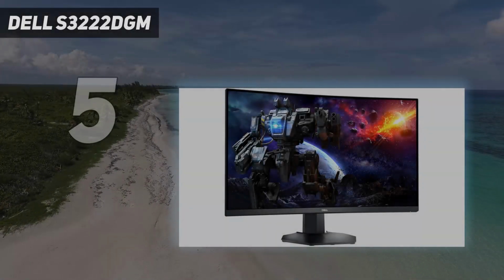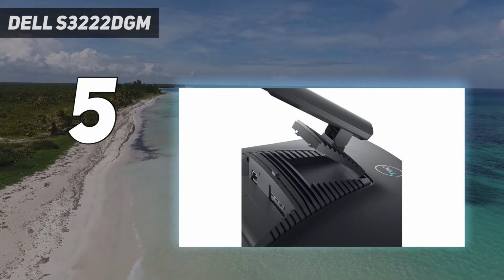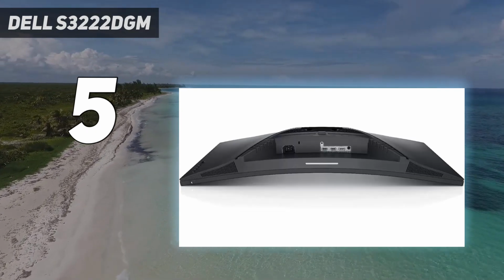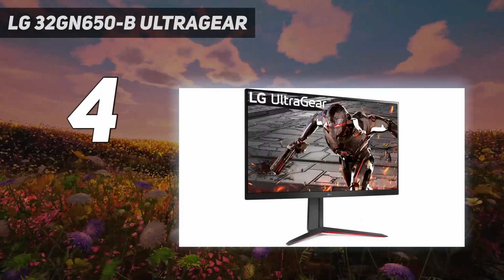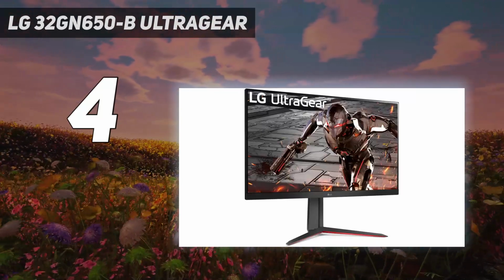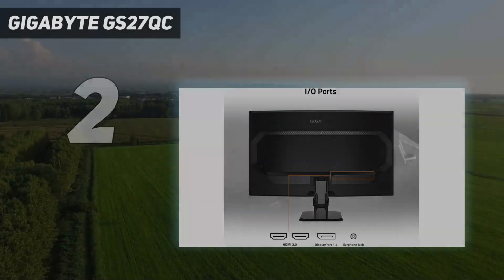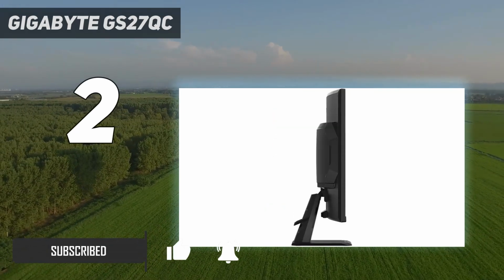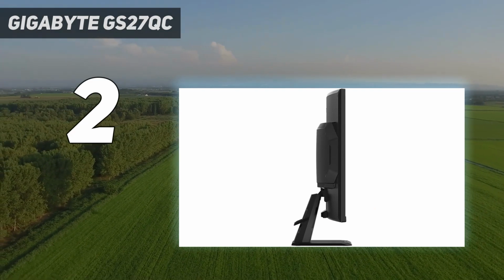Top 5 Best Budget Monitor in 2024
Here is the Updated Prices of the Best Budget Monitor in 2023!

Things that we mentioned in this video:
1. Dell G2724D Gaming  - B0979KQTDD
2. GIGABYTE GS27QC - B0CCSX399J
3. ViewSonic OMNI  - B097S9SYM5
4. LG 32GN650-B Ultragear - B08LLF9NS1
5. Dell S3222DGM - B09FCR5658